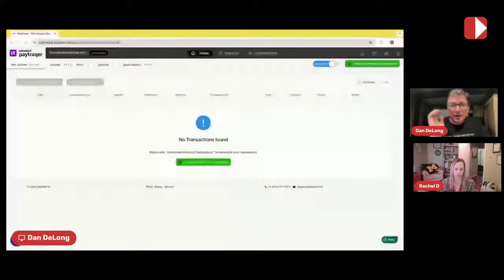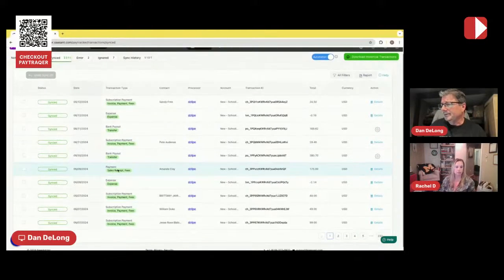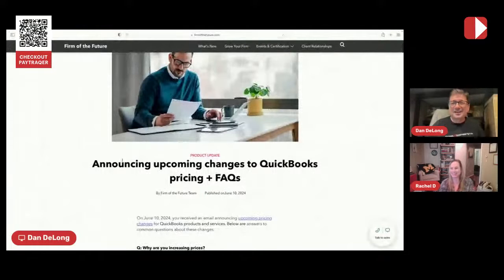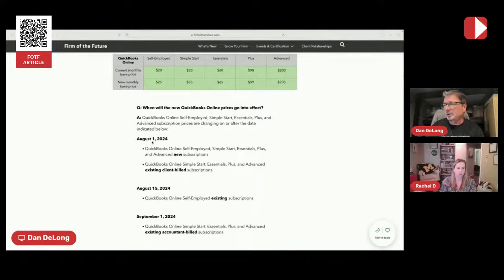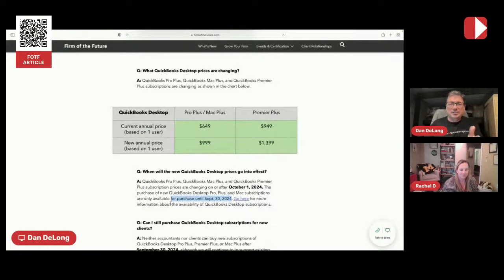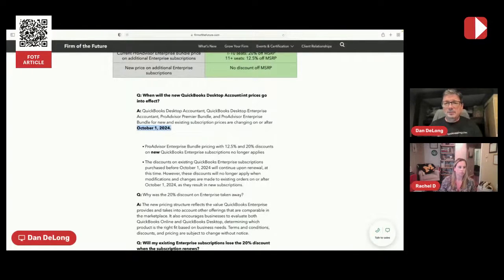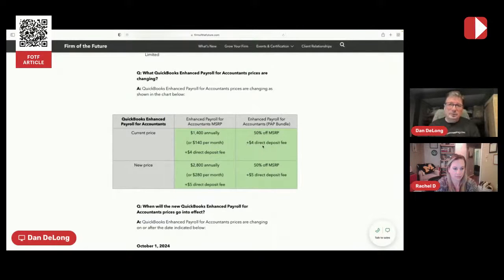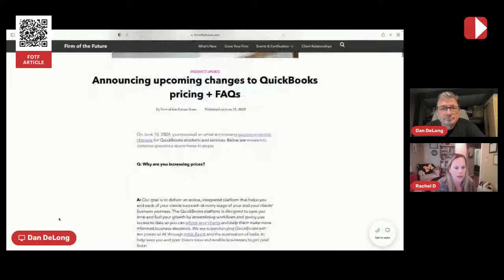PayTraQer Overview & QuickBooks Pricing Changes for Desktop, Payroll, and Online [2024]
Rachel and Dan will discuss this option to bring in transactions into QuickBooks Online from Square, Stripe, PayPal and Clover

0:00 Introduction and Greetings
00:23 Baseball Season and Personal Updates
00:54 Challenges with PayPal and Multi-Currency
03:17 Introduction to PayTraQer
07:22 Using PayTracker with Stripe
17:35 QuickBooks Pricing Changes
25:52 Pro Plus and Premier Plus Subscription Updates
27:03 Extended Sales Period for Pro Plus and Premier Plus
27:45 Desktop Accountant Pricing Changes
28:33 Enterprise Subscription Discount Removal
32:01 Desktop Payroll Pricing Overhaul
33:17 Enhanced Payroll for Accountants
36:08 ACH Payment Changes for Desktop
41:53 Intuit's Impact on ProAdvisors
47:01 Exploring Alternatives to Intuit
51:34 Conclusion and Upcoming Events